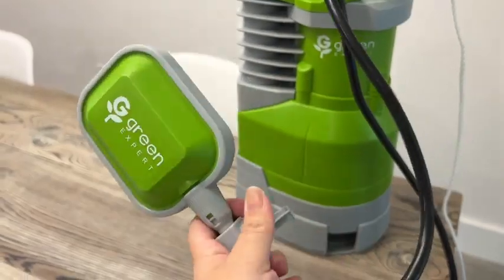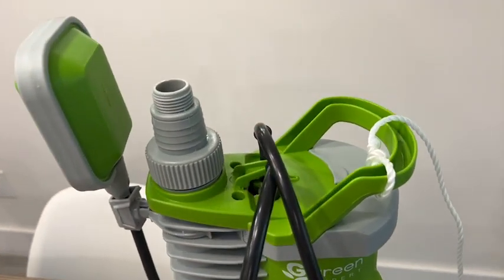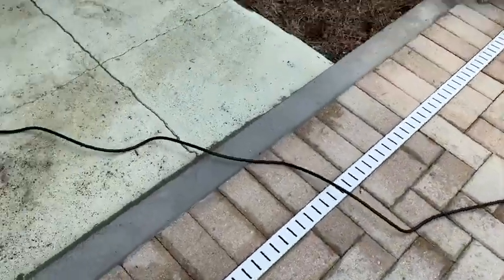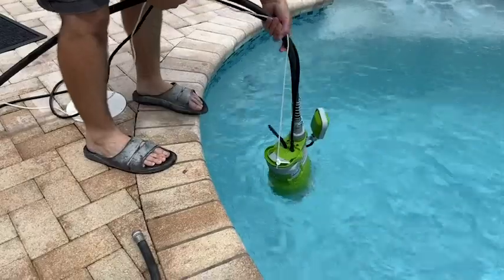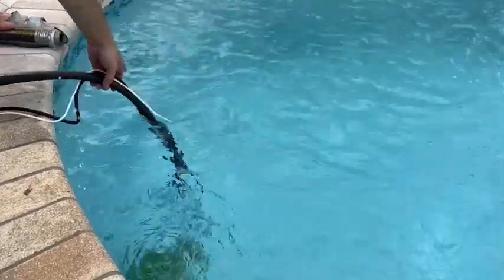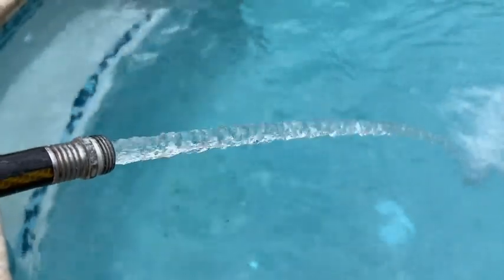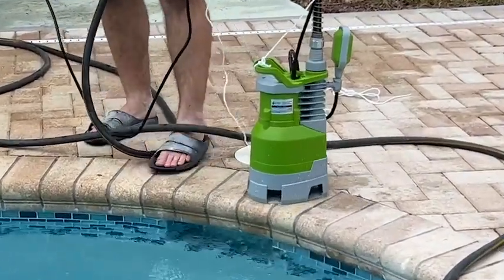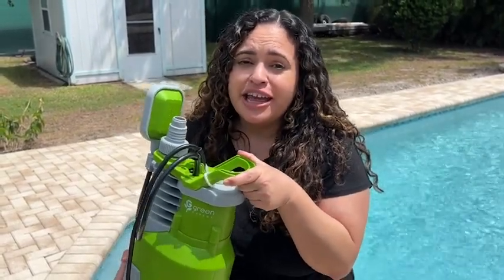Green Expert Sump Pump | POV | Would you buy it?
Check Our New Website For Amazing Deals!

【Powerful Sump Pump】High performance PSC motor with thermal overload protection produces great 1.5HP output power for increased reliability and longer motor life. Pump has the ability to lift water up to Max. 33 feet of vertical height; Removes water up to 5000 gallons per hour at zero feet, 68.5 gallons per minute at 10 ft of discharge lift.
【Adjustable Float Switch】Buckle design of float switch can keep the floater uplifted for permanently working until plug off, or clamp to pump body for stable ON/OFF operating automatically. Designed for quickly draining both clean/dirty water from flooded house, basement, sumps, window wells, water tanks, pools, cisterns, hot tub spas, and flooding in low lying areas.
【Green and Tough Design】Environmental and ergonomics appearance can comfortably fit in your house and garden, quiet running. Full corrosion-resistant and reinforced thermoplastic construction with thermal overload protection for continuous duty use in water removal application.
【Easy Attach to Hose Kit】Comes with two plastic adapters: 1”&1-1/2" connect discharge hoses for high capacity pumping; 3/4" GHT&1-1/2" NPT connect threaded hoses for quickly installation. *Expandable garden hose is NOT recommended since pump would lose 85% pressure to expand hose before pumping out water that results low flow.
【Portable and Convenient to Use】Carrying handle and 25 foot grounded waterproof cord allows convenient installation from farther position. Top discharge design comes smaller installation space.
【Safety Guarantee and Customer First】Follows UL 778 standard for safety and 100% manufacturer tested. For any question, please don't hesitate to write to us through our storefront and click "ask a question", or support email to us, we will respond within 24 hours.